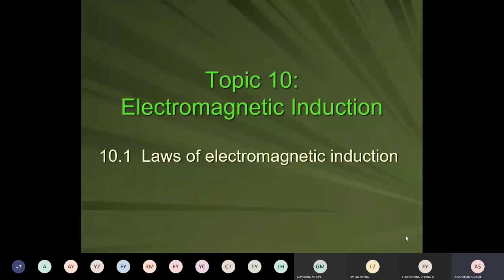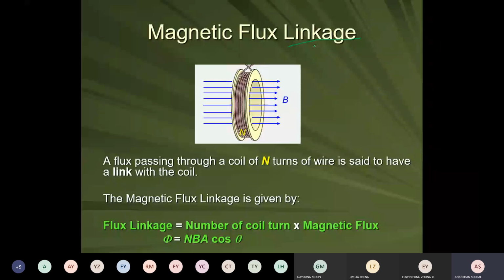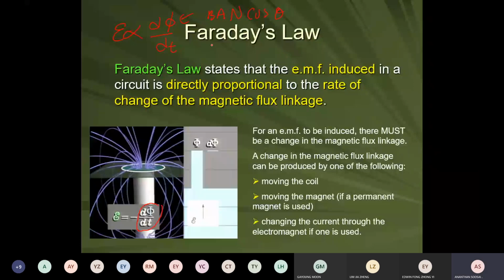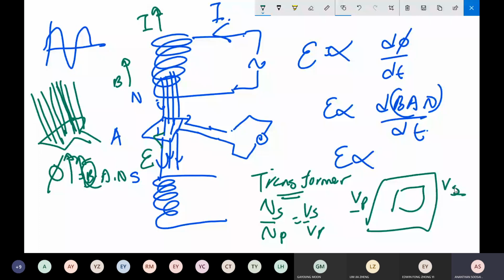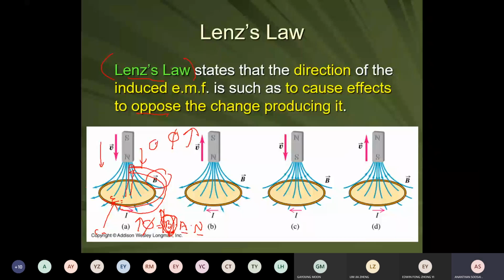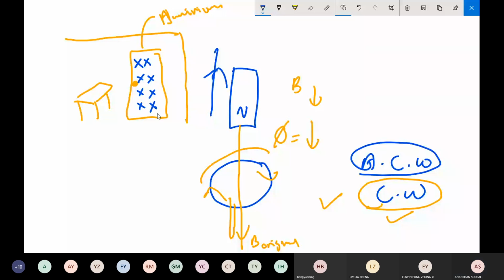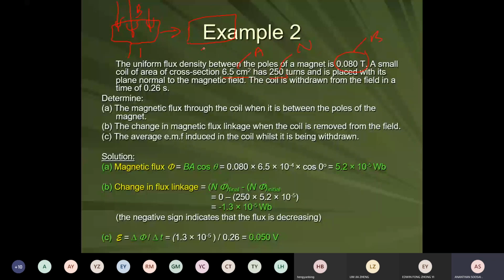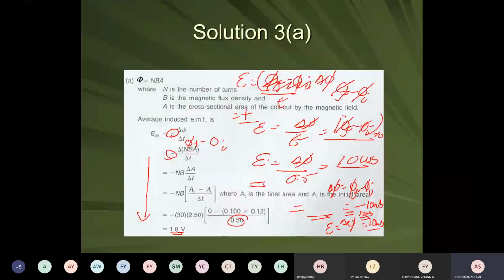14/7 A2 TOPIC 10 ( ELECTROMAGNETIC INDUCTION PART 1: MAGNETIC FLUX, FARADAY AND LENZ LAW )